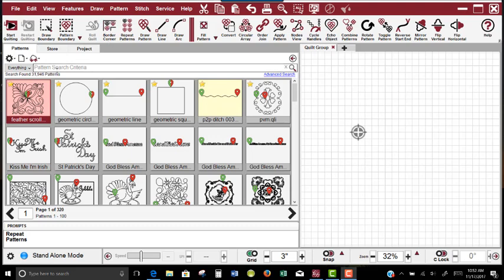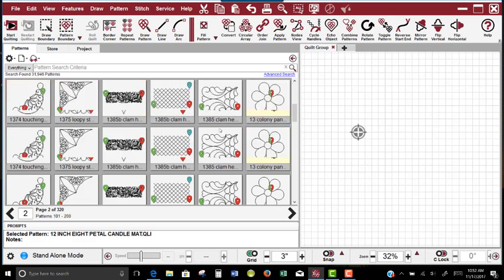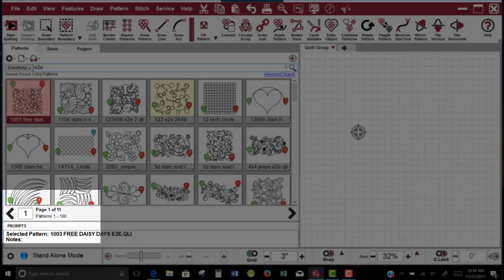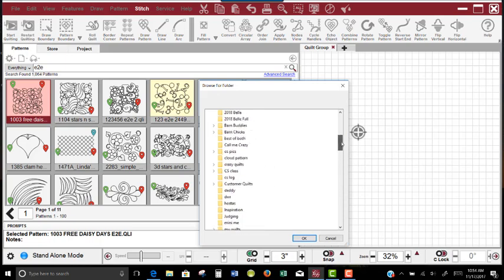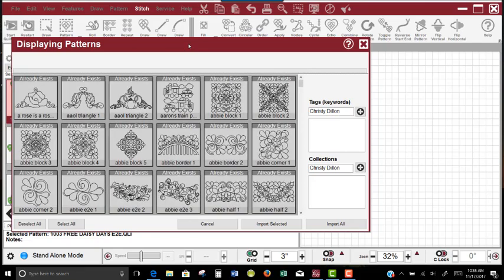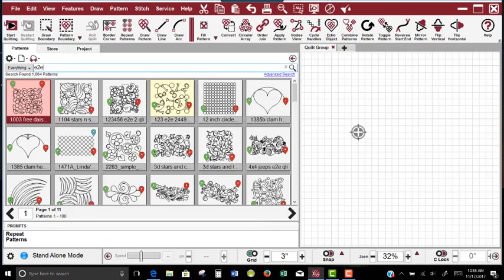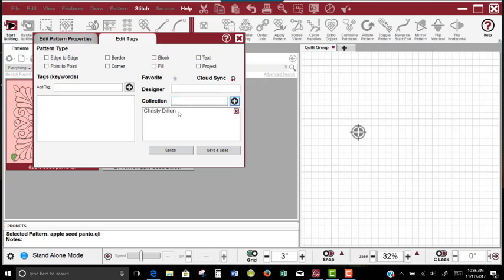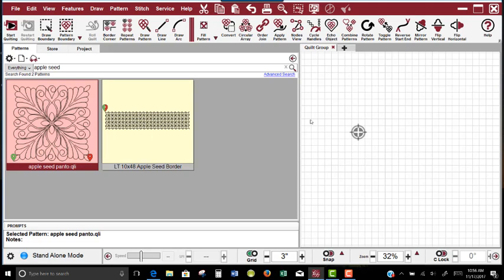cs 7 pattern tip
A little tip for searching patterns in Creative Studio 7.